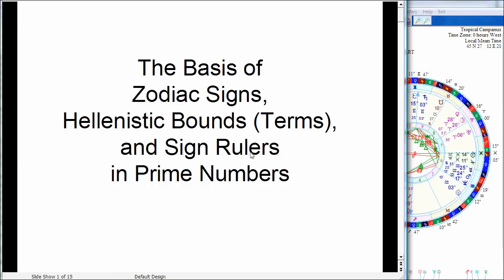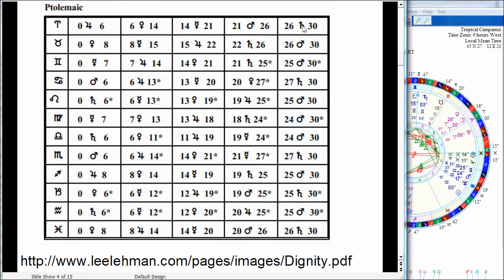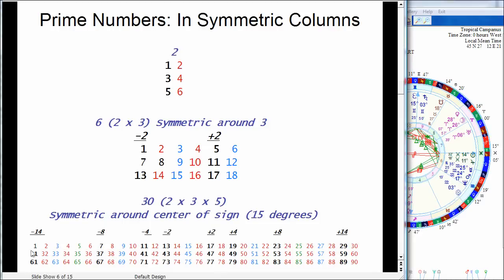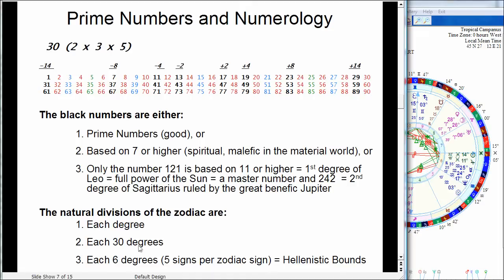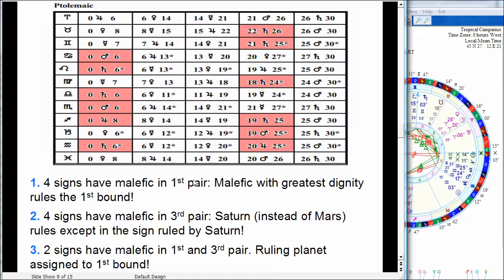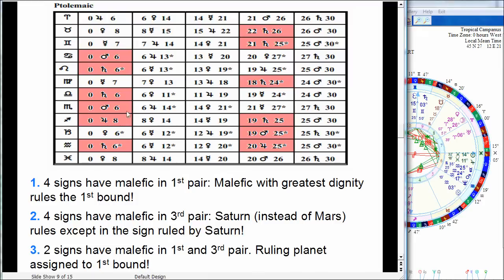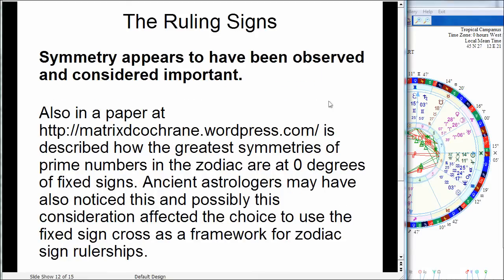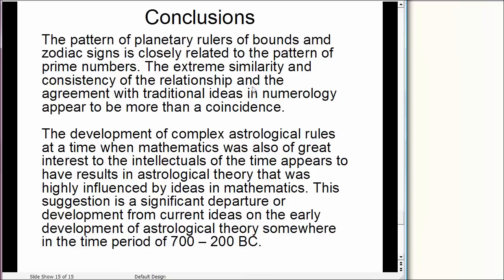Hellenistic Bounds, Zodiac Sign Rulers, and Prime Numbers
Amazingly, the Hellenistic bounds, also known as terms by medieval astrologers and also the planet rulers of zodiac signs, appear to be strongly related to the distribution of prime numbers. The early astrologers who developed the concepts of the bounds and zodiac sign rulerships may have been influenced by the way that prime numbers are distributed around the zodiac circle.